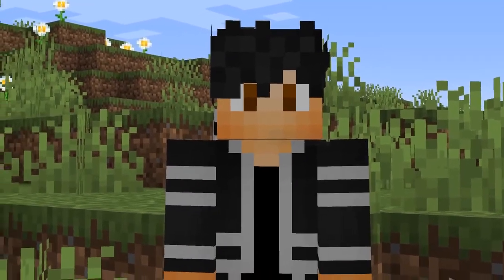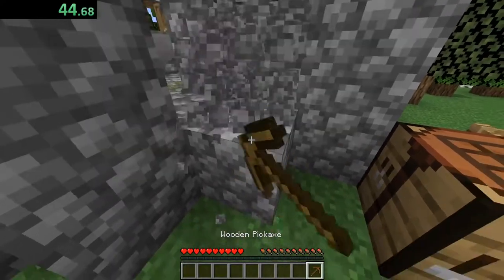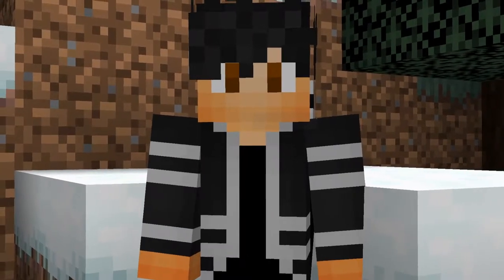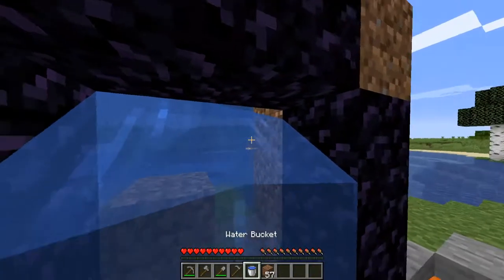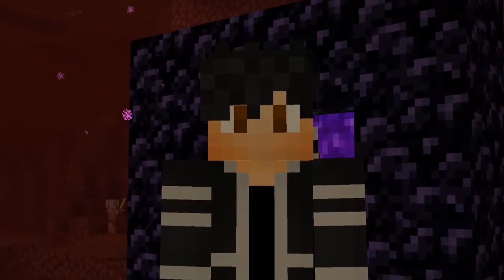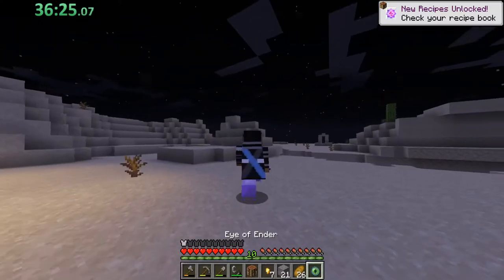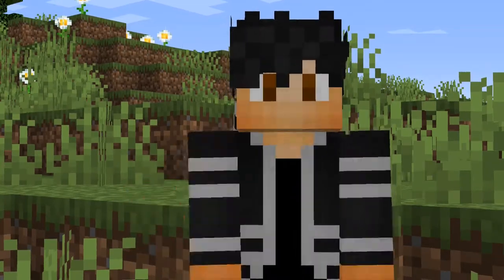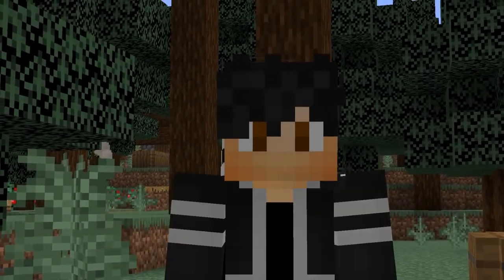How to Speed Run Minecraft 1.16 (2021 Guide) - MGN TV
Kaz shows you a fast way to speed run Minecraft 1.16 in his 2021 guide! Get more details in the blog linked above :-)